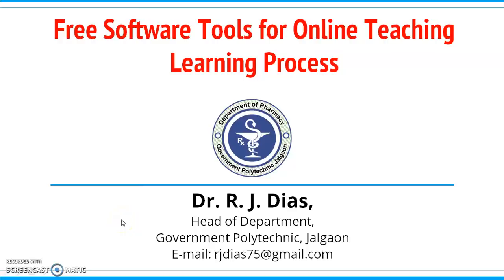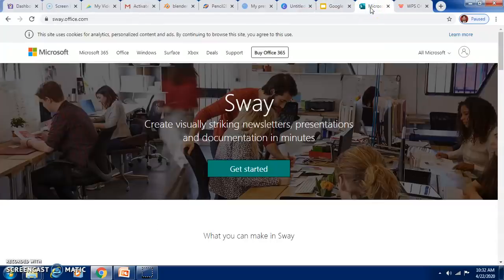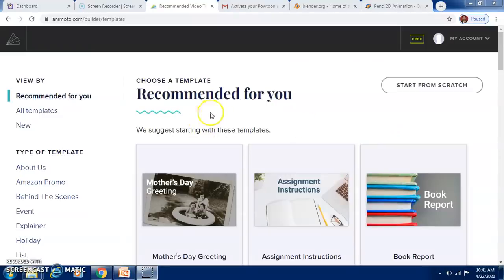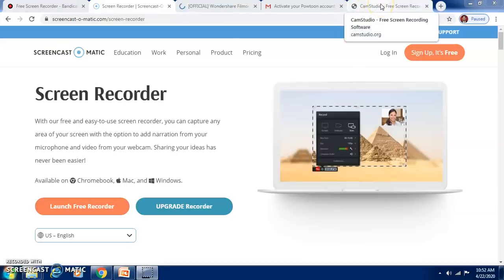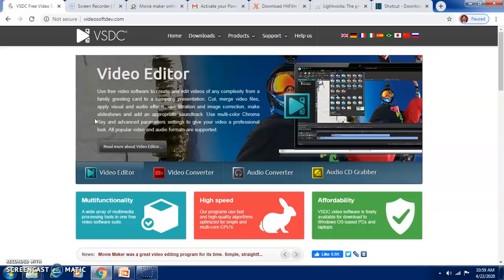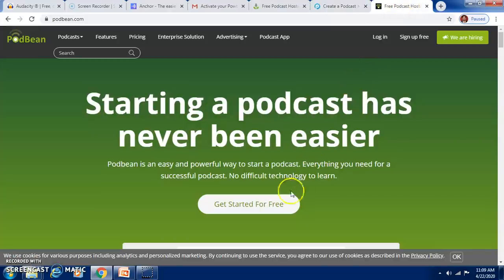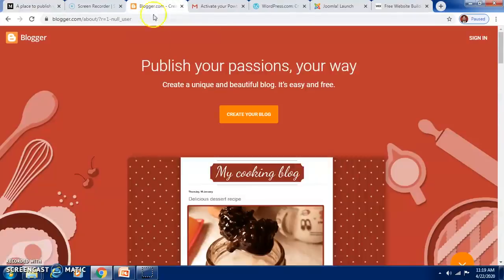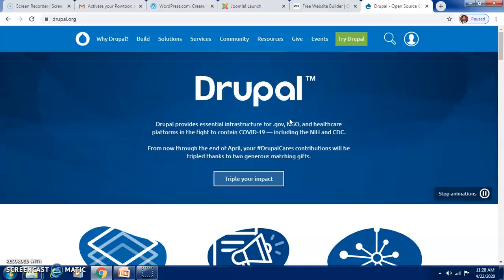Free Software Tools for Online Teaching: Part 2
The learners will be able to:
1. Enumerate various free software tools available for teaching learning process.
2. Use various free software tools available.
3. Create own learning resources using these software tools.